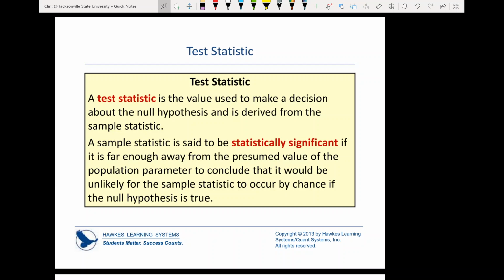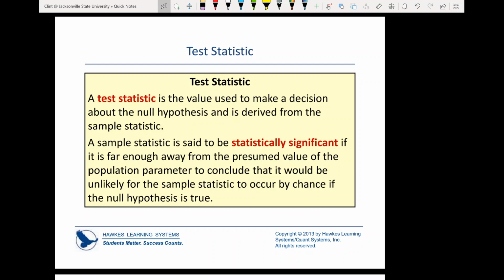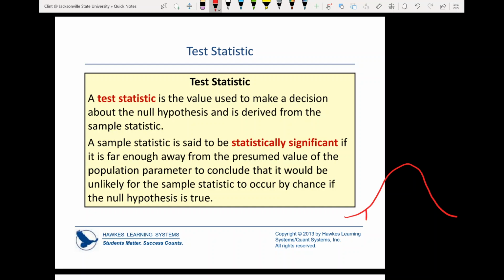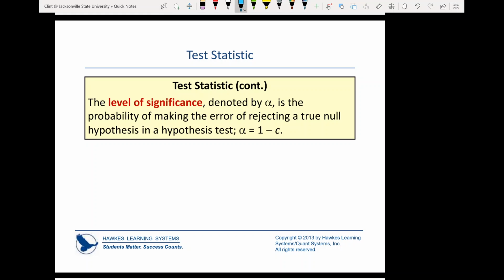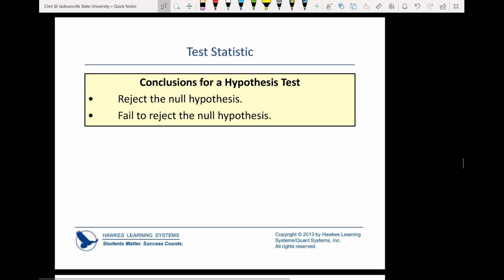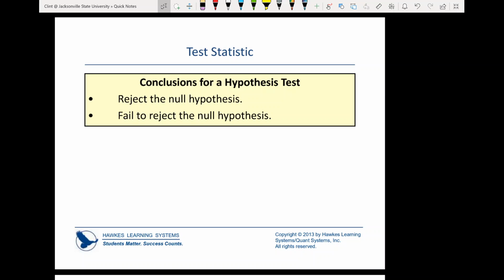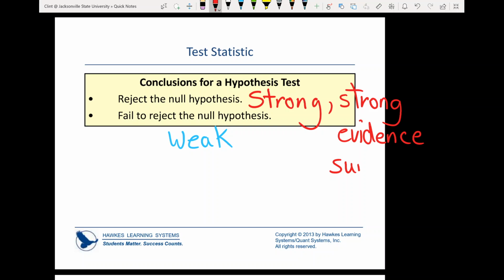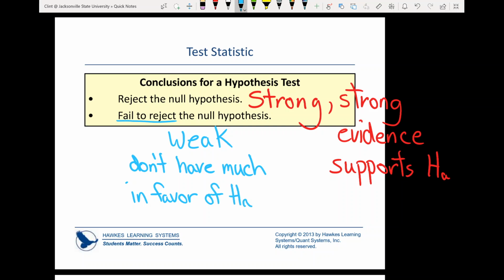10.1 Hypothesis Testing Part 3